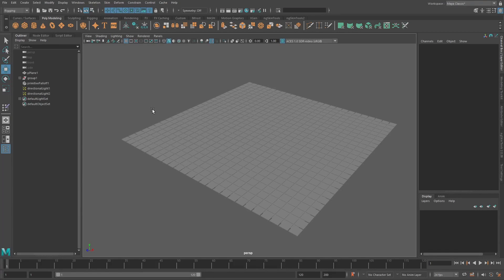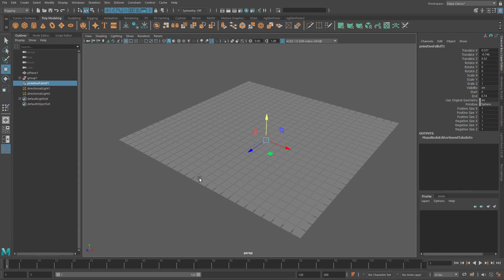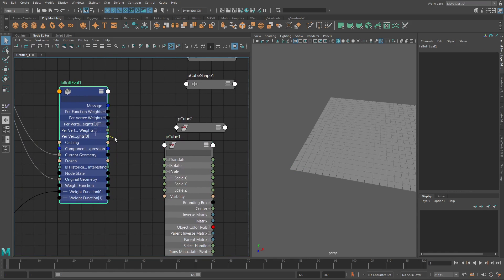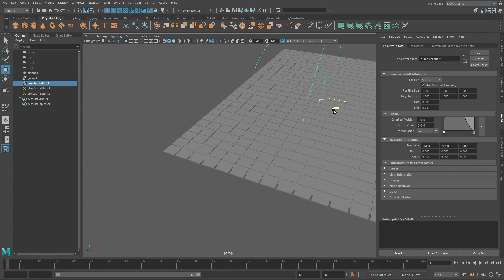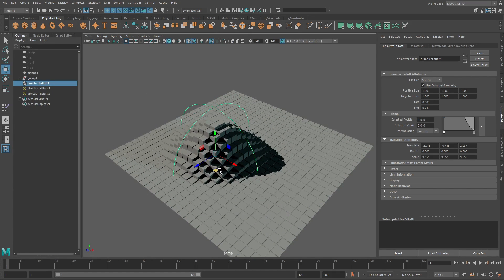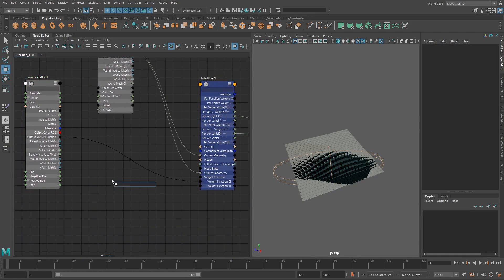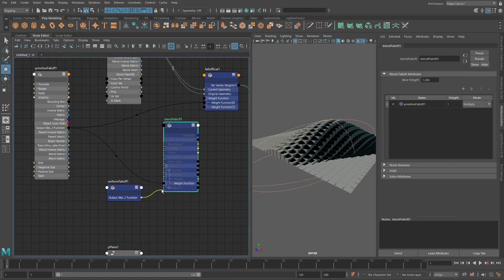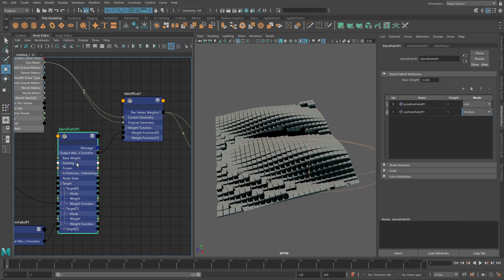Maya 2022 Falloffs: Get Per-Vertex Values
This is a really fun one as we can use the falloff system to drive anything we want in Maya that accepts float values. Here I show how we can drive the scale of some cubes by getting the weight closest to it.